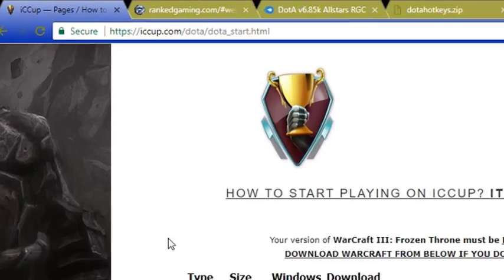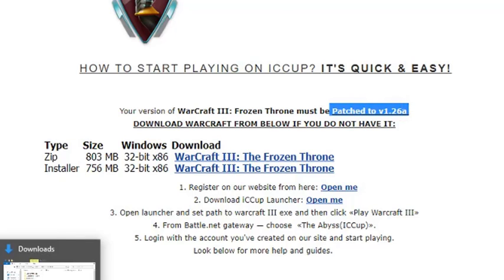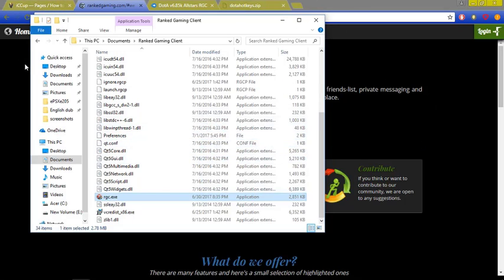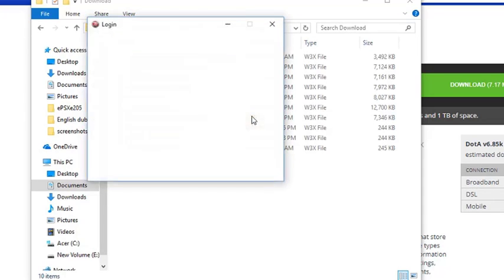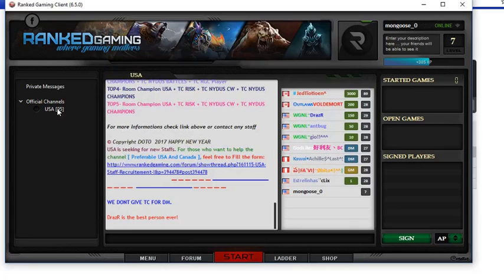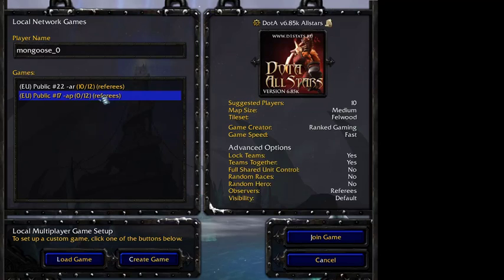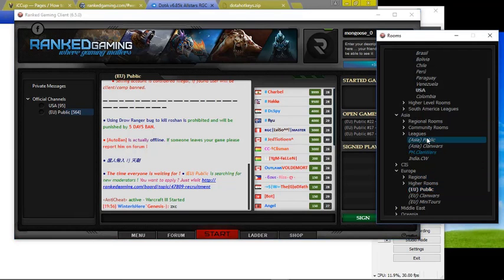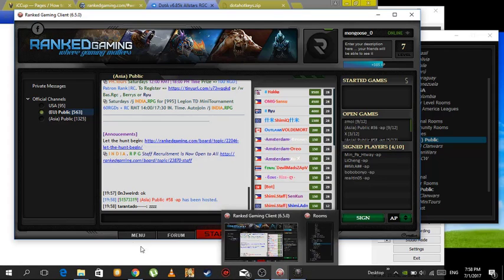How to play DOTA 1 online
EDIT: Click on the link below for the updated tutorial that I'm starting from scratch.

The traditional dota 1 game for those who were able to play it.

(Note: Save in folder - /Warcraft III/Maps/Download)